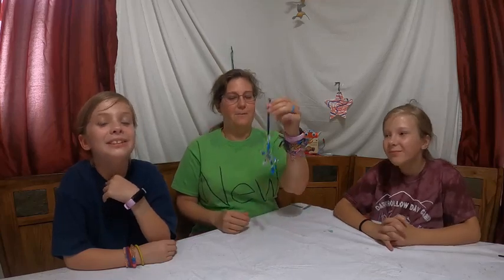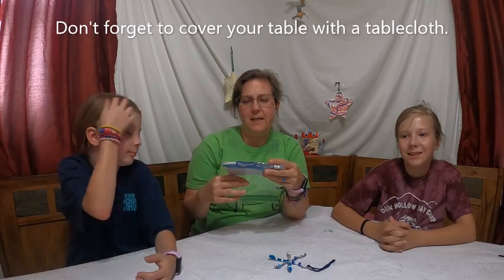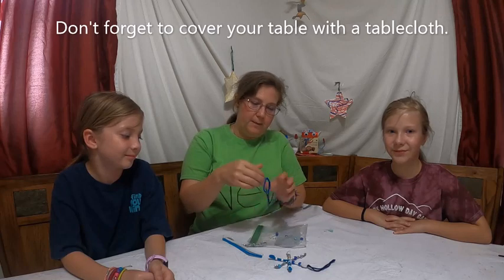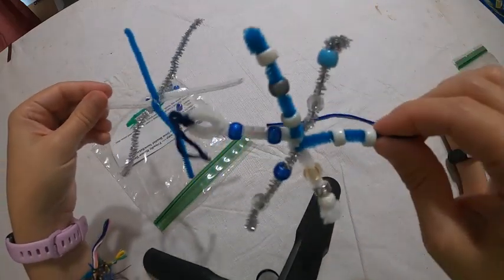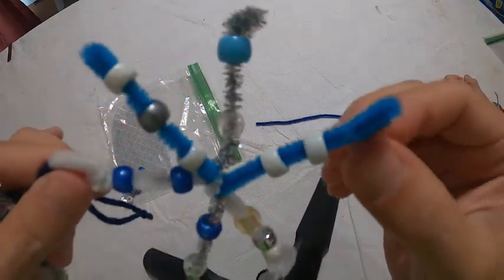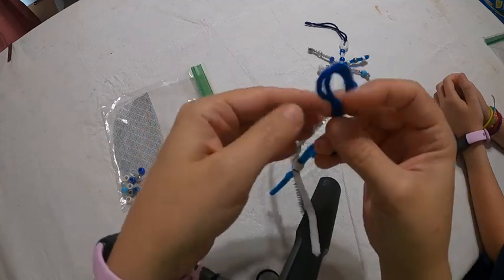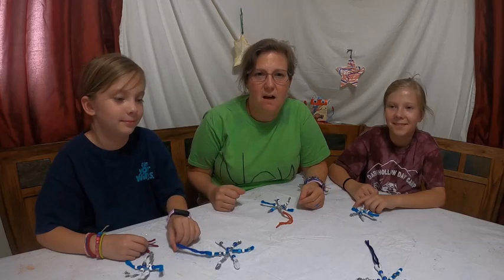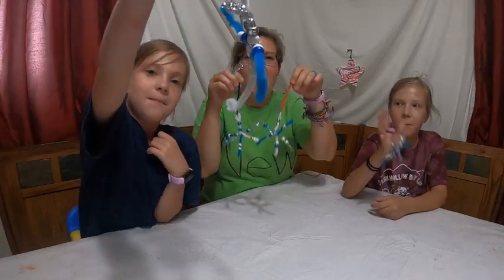Chenille Stem Beaded Snowflake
See how we make a beaded snowflake. This craft is inspired by our winter in July day at Friendly Hollow Day Camp Virtual Camp Week 2023.

This craft uses a Lark's Head Knot and an Overhand Knot